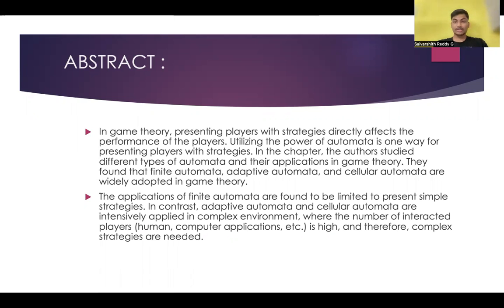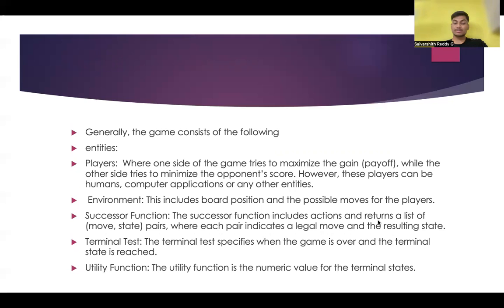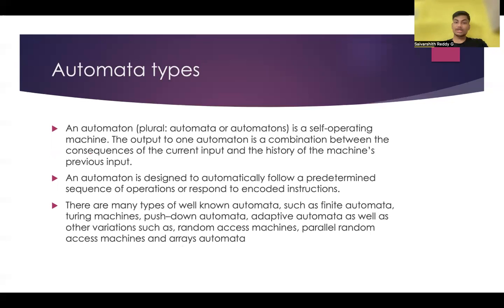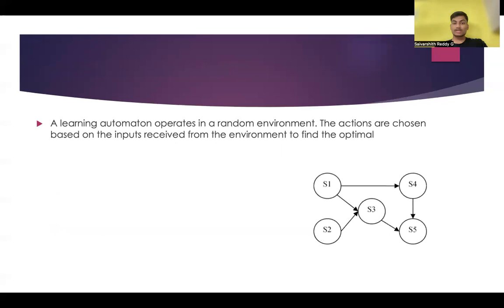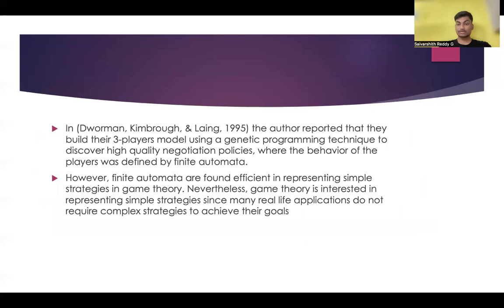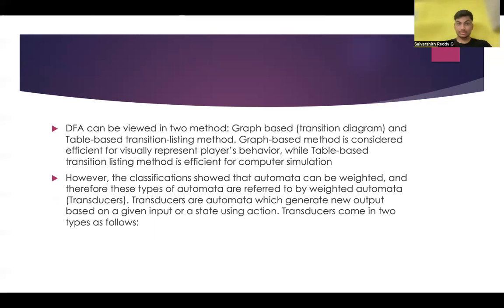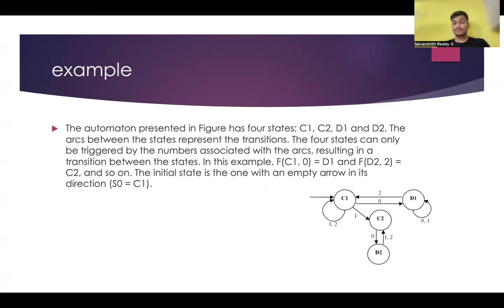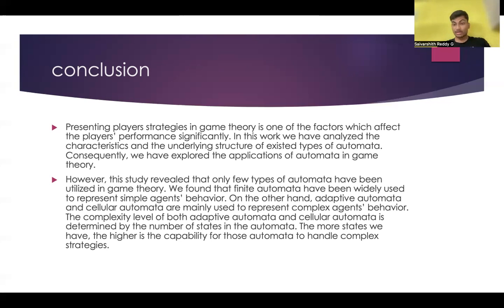APPLICATIONS OF AUTOMATAIN GAMING THEORY TOC DA-3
APPLICATIONS OF AUTOMATA
IN GAMING THEORY
TOC Digital Assignment 3_DA3

NAME: GANTA SAIVARSHITH REDDY
REG NO: 21 BCE5921
FACULTY: MARIA ANU
SLOT: B2 + TB2